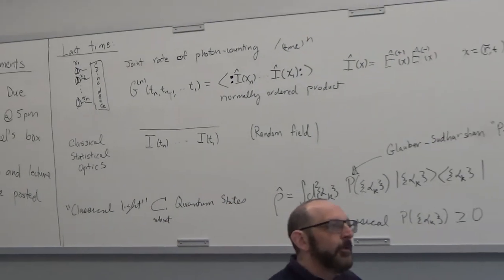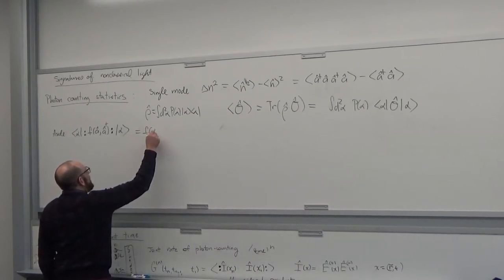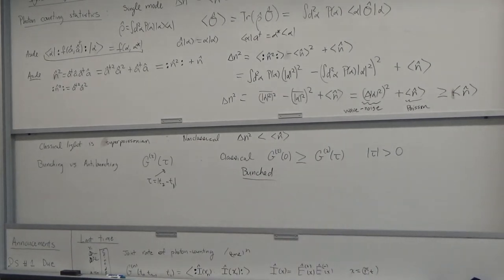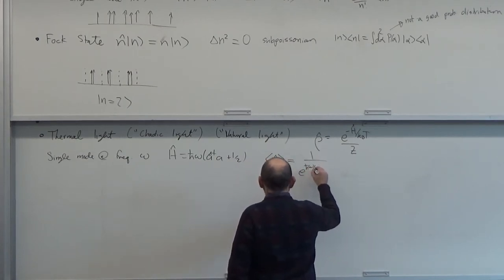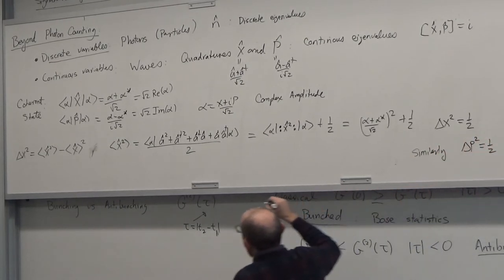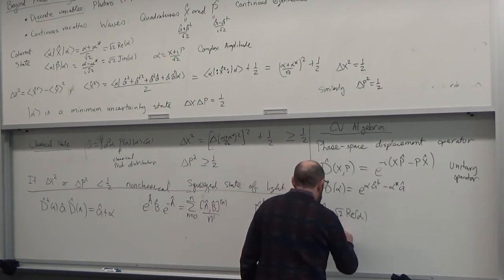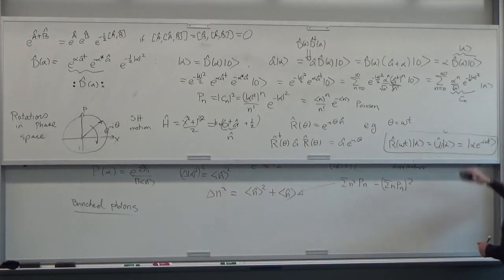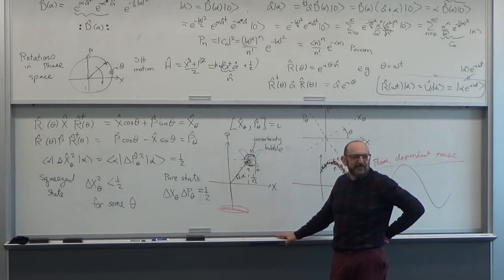Quantum Optics II, Phys581 Spring 2020, Podcast 03